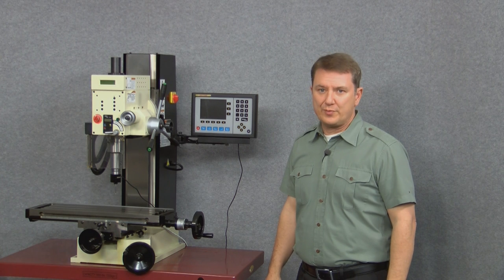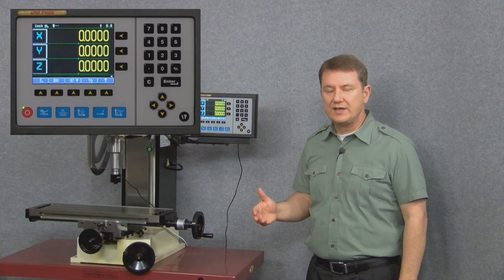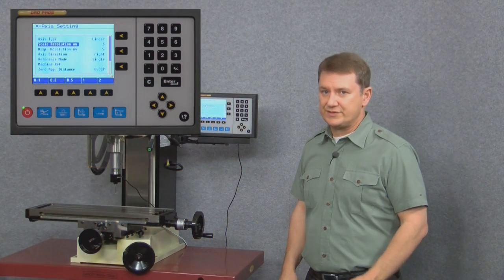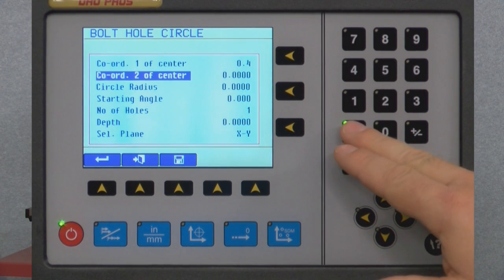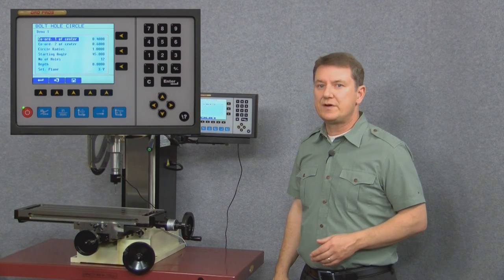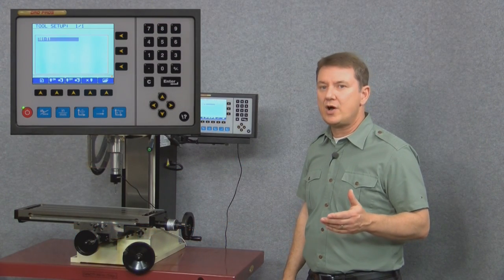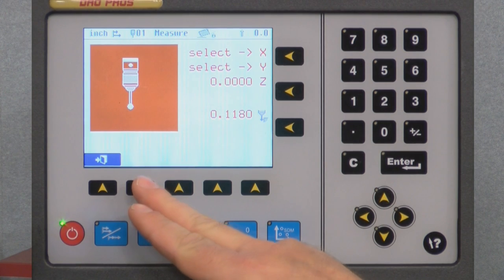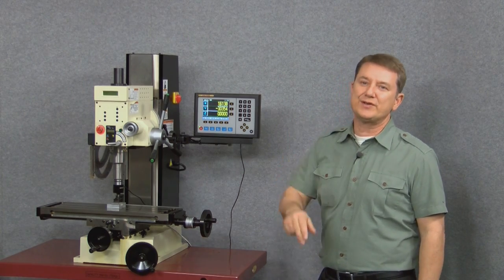EL700 Electronica DRO Part 2: Quick Start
This video is the 2nd of a 4 part series describing how to quickly setup and operate an Electronica EL700 color LCD display. The EL700 is the most advanced digital readout display available, and can greatly simplify your DRO operations. Of course, more information can be found by visiting us or by calling us toll free at thank you!